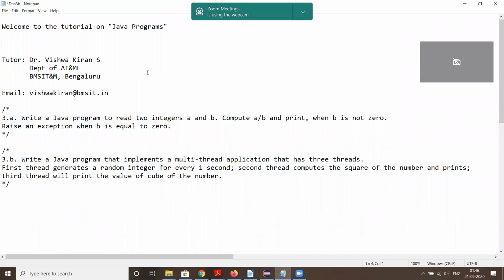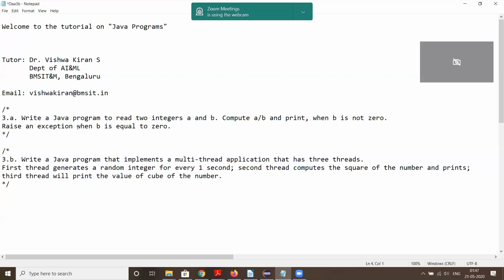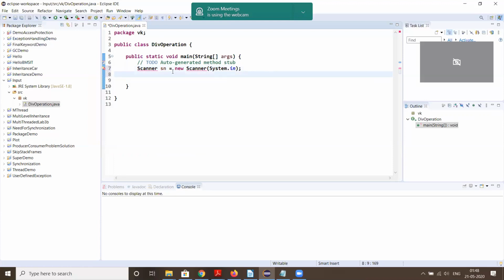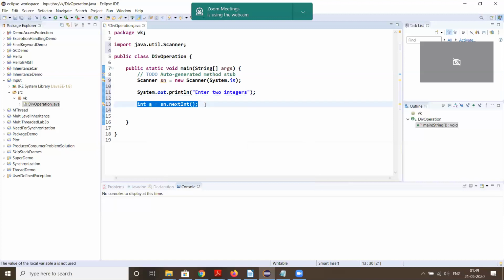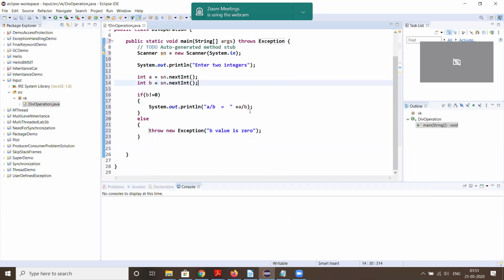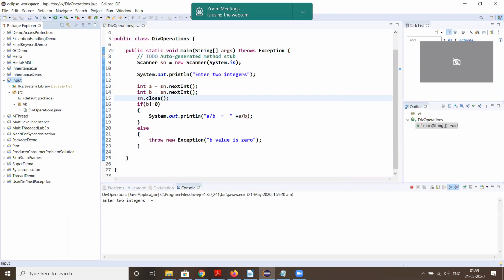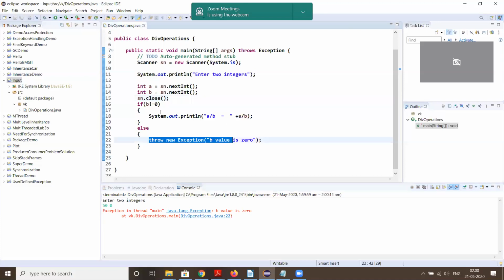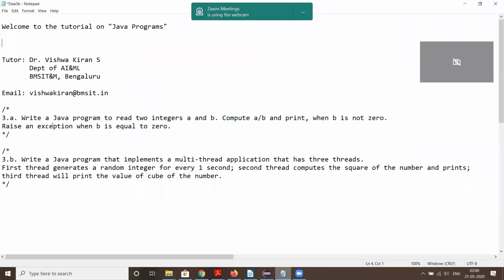DAA Pgm3a Raise Exception If Denominator Zero